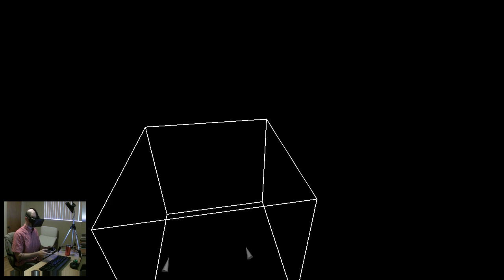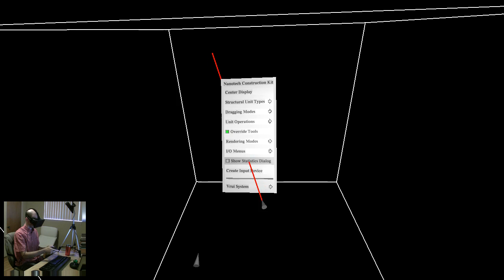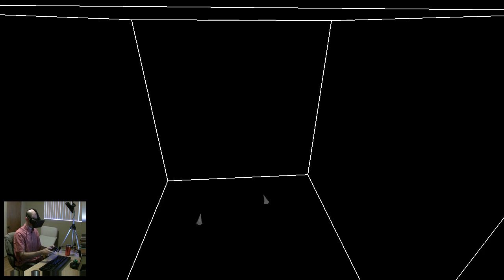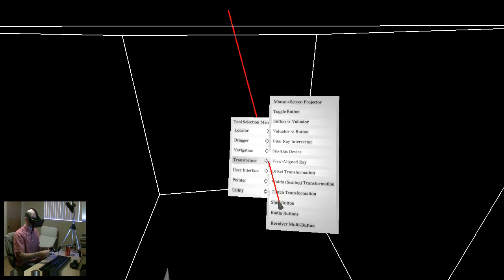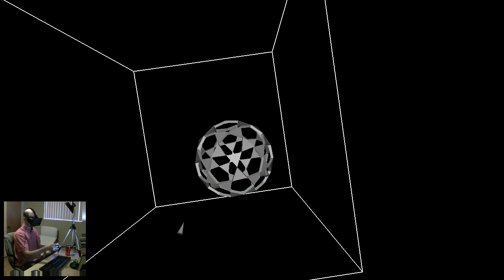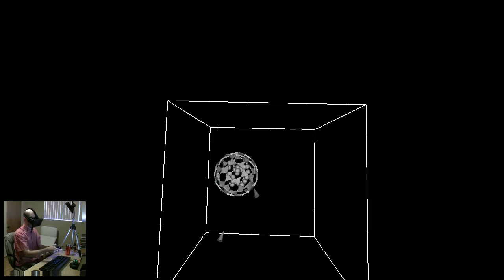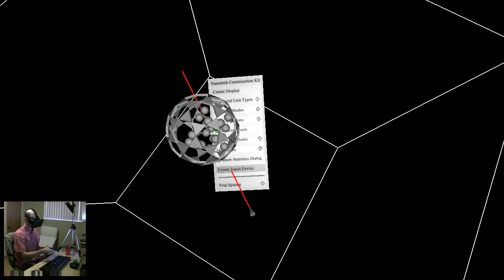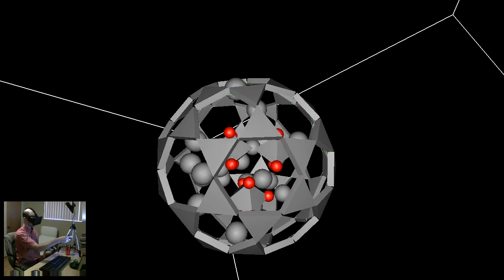Nanotech Construction Kit with Oculus and Hydra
Second video in the Vrui + Oculus Rift series. This time, I'm quantifying the usability and effectiveness of an environment made of an Oculus Rift head-mounted display and a two-handed Razer Hydra electromagnetic 6-DOF tracker by measuring how long it takes to create a C-60 Buckminsterfullerene ("Buckyball") using the Nanotech Construction Kit.

Spoiler: it took exactly 2:05 minutes.